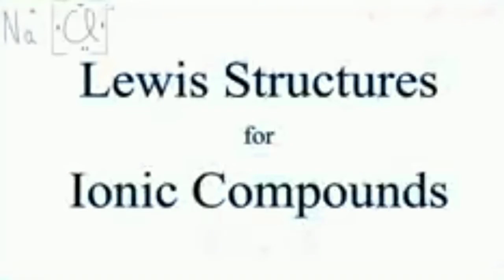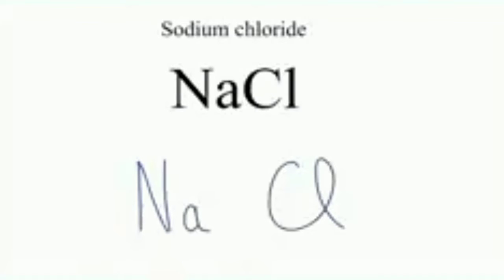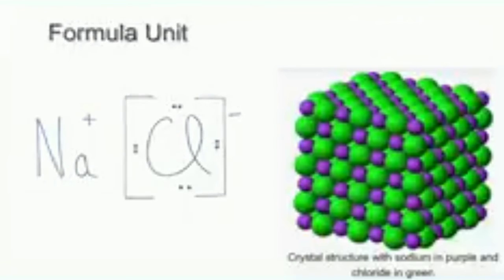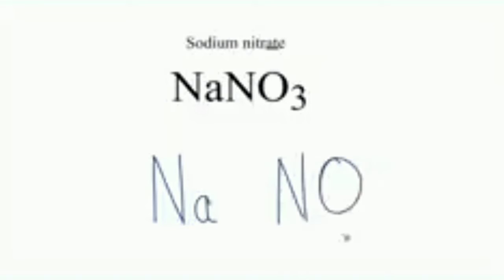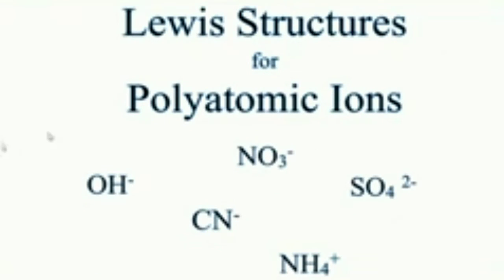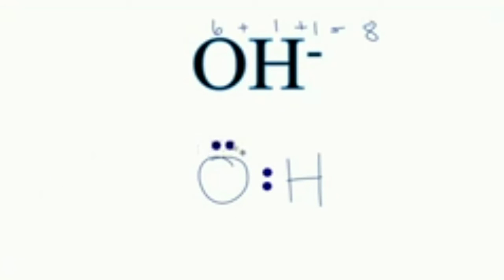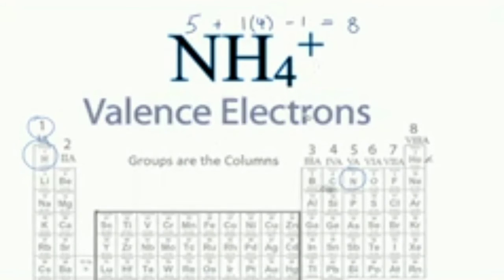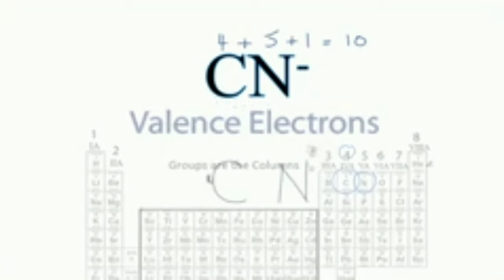HOW TO DRAW THE LEWIS STRUCTURE OF IONS (GENERAL CHEMISTRY)